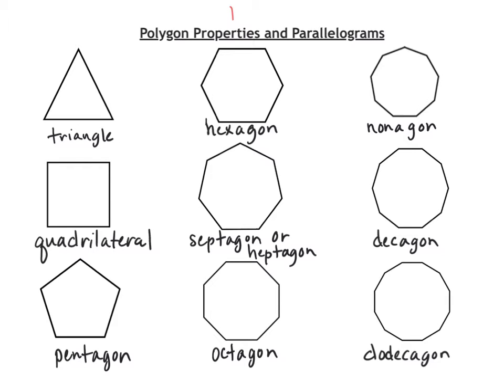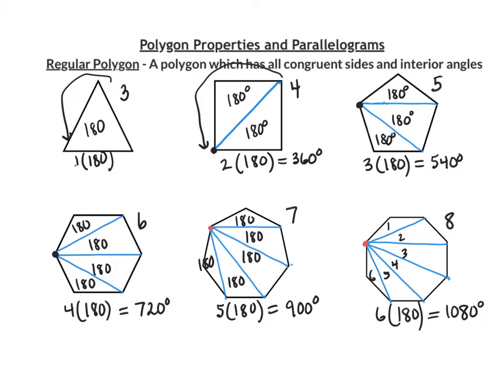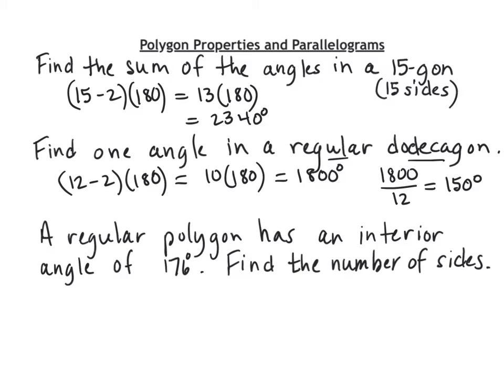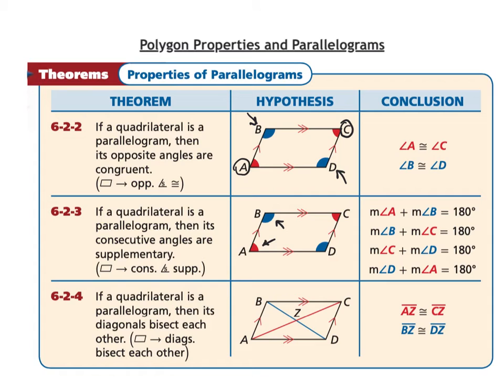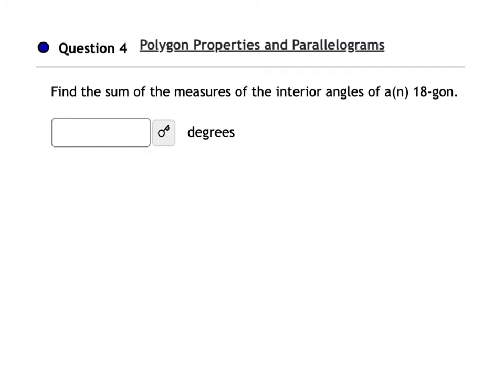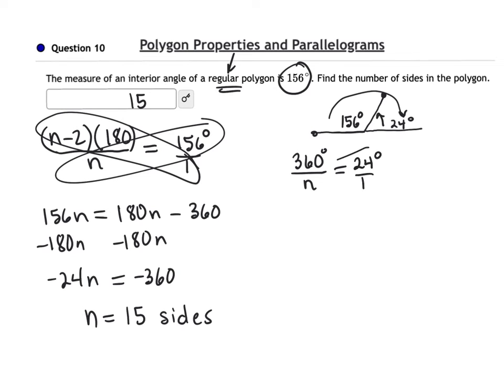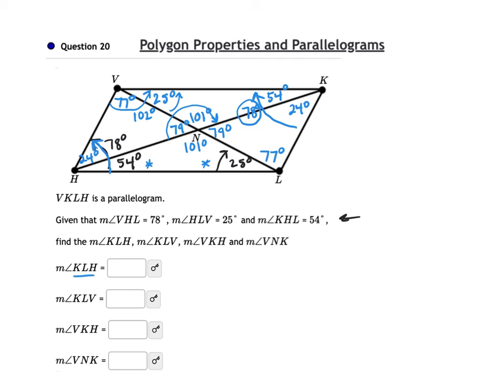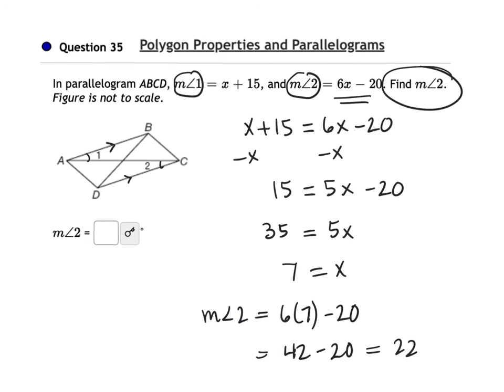Polygon Properties and Parallelograms